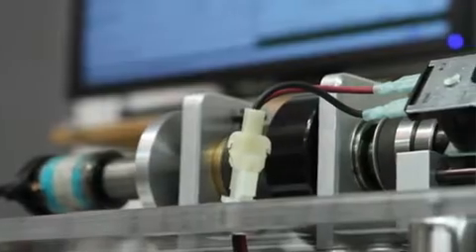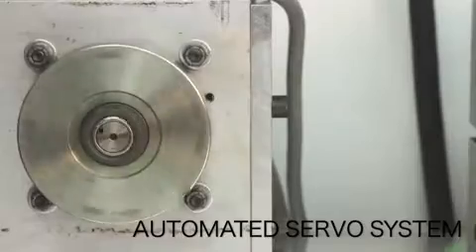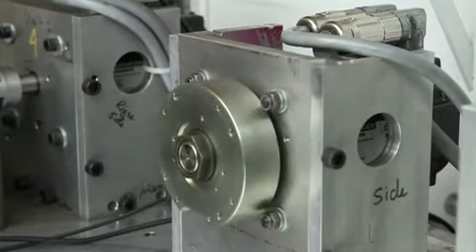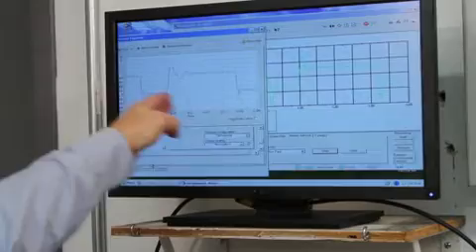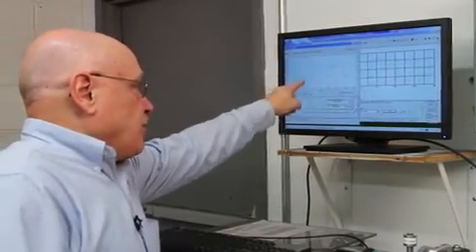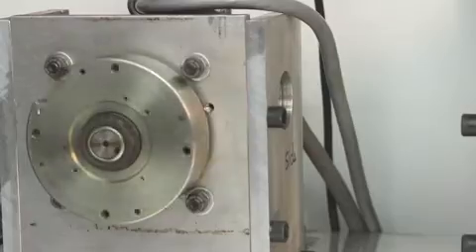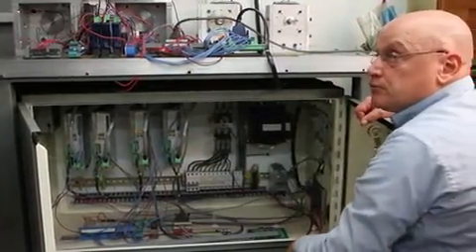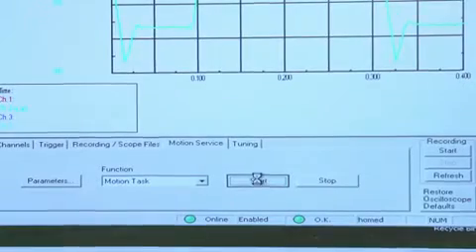Thomson Clutches & Brakes vs. Servo Systems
John Pieri, Thomson Brake/Clutch Product Line Manager, demonstrates the advantages of using wrap-spring brakes and clutches with certain speeds and inertia loads as compared to higher-priced and complex electromechanical servo systems. Check out the performance comparisons, maintenance advantages, and tremendous cost savings of using Thomson brakes and clutches.